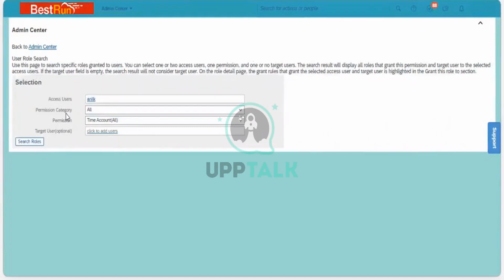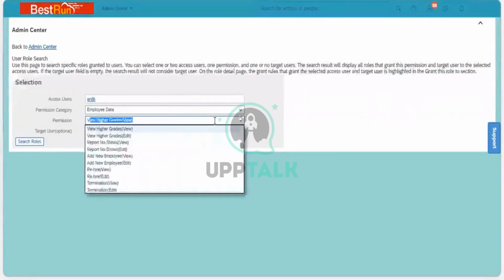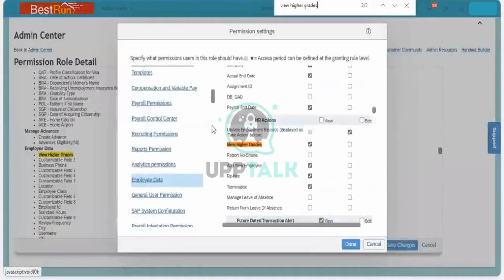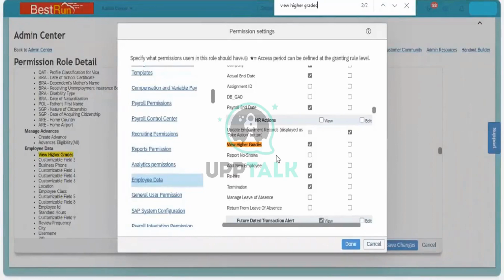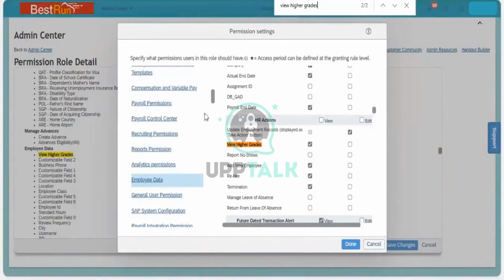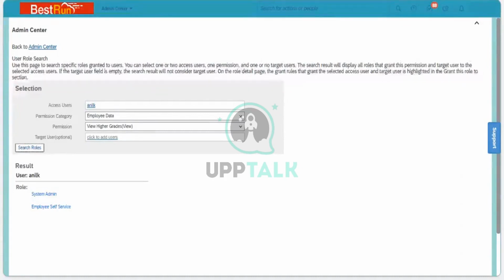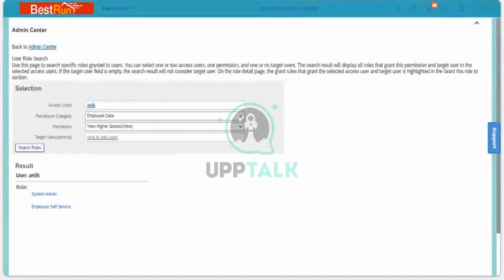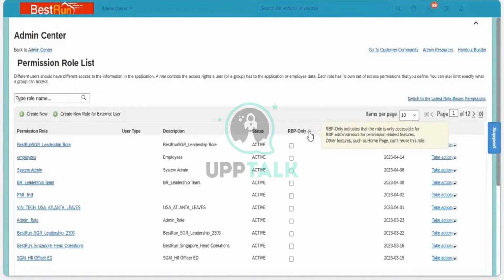Sap SuccessFactors Analyzing User Permissions | SAP SuccessFactors Recruiting Tutorial | Upptalk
1. The first step is to investigate the requirements and analyze any issues that may be related to the RVP.
2. In order to provide a solution, a configuration tool known as "new user permission" is being used.
3. The purpose of this tool is to provide an overview of the permission role links and all categories in one place.
4. The user will then select the user and conduct a defined search to understand the control and permission category assigned to them.
5. In order to make changes, the team will first update the work of all, which is a document created at the time of implementation that has captured all requirements.
6. If any changes need to be made in the work of all, the team will create a copy, update the changes made, and maintain it in the customer's location.
7. If any customers create a support ticket, the team will refer to the work of all and update the system accordingly.
8. The team also maintains a ticket tool called "Gita" where confluence documents are created on a monthly basis to document configuration changes made to the RVP.
9. All changes must be communicated to the customer and kept in their location for future reference.
10. These processes ensure that the system is always up-to-date and that all necessary changes are documented and communicated to the appropriate parties. in Sap Successfactors